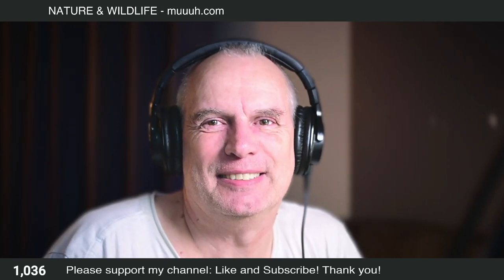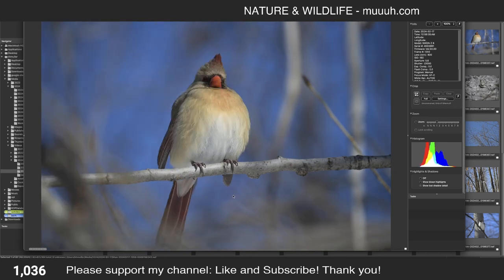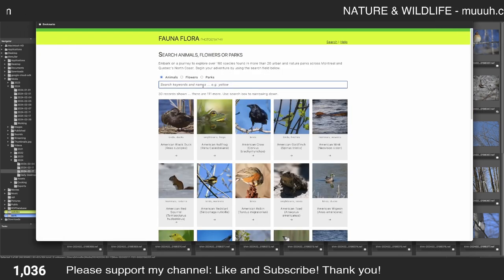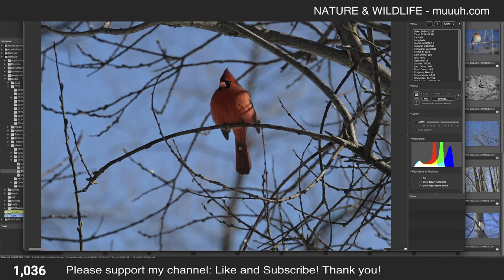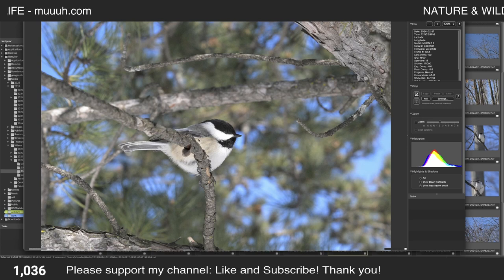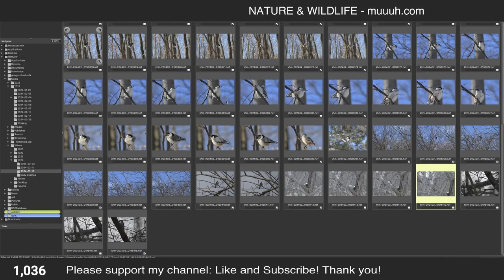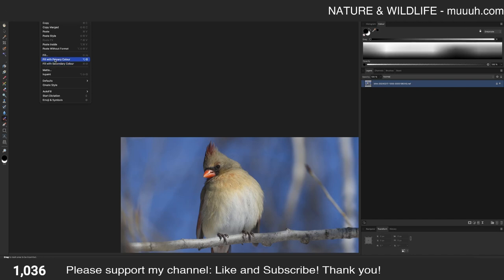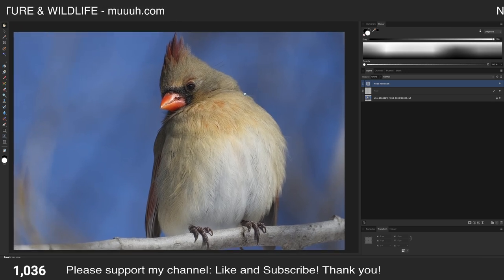Editing photo of Northern Cardinal Female with Affinity Photo 2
In this episode I review the photos from my last visit in Parc Michel Chartrand. The selected photo for editing is a close-up of a female Northern Cardinal sitting on a branch in sunshine.